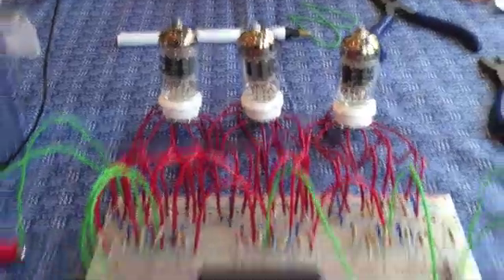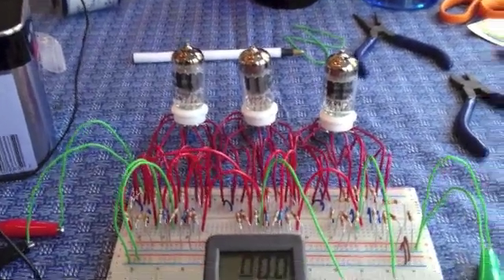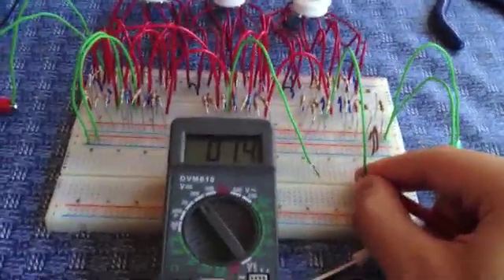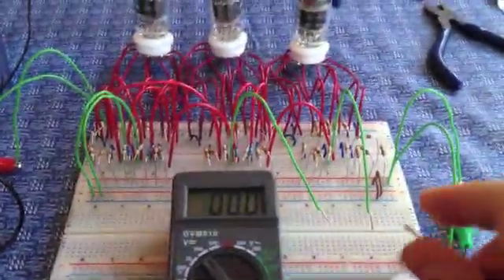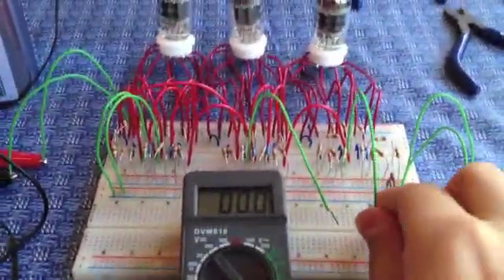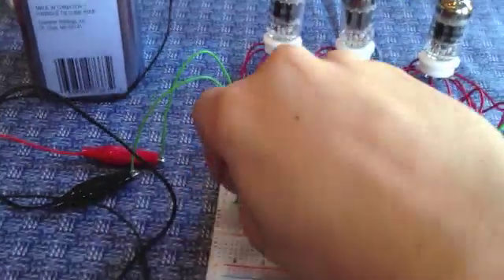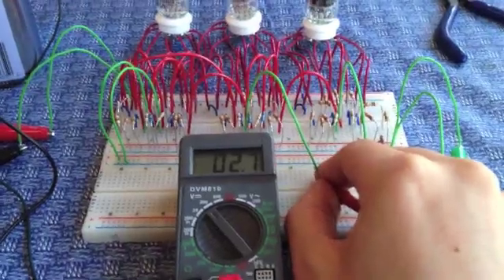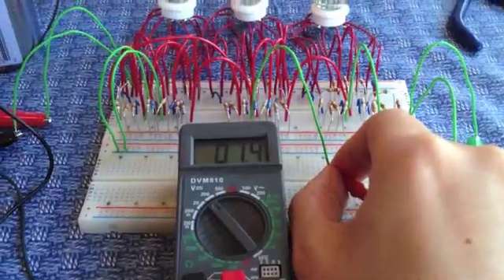Vacuum Tube Half Adder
Slightly retro.